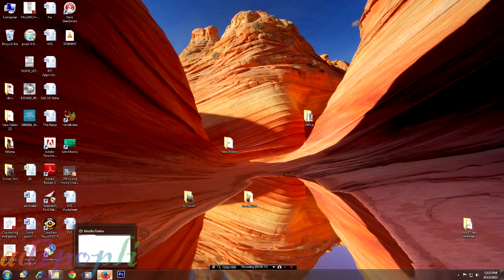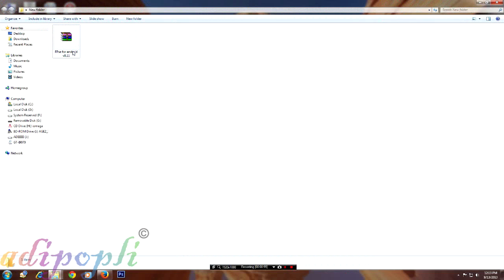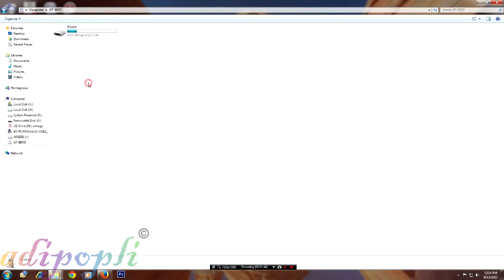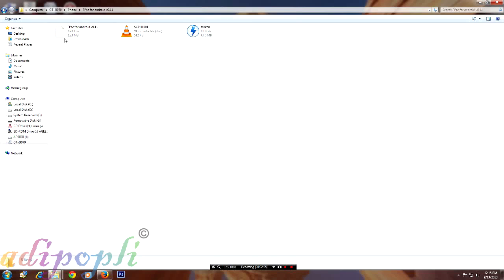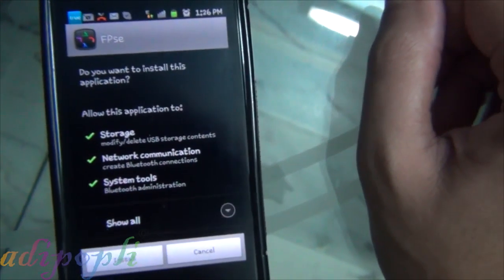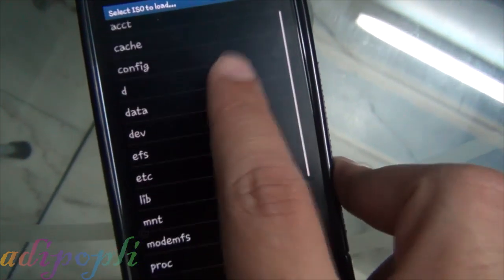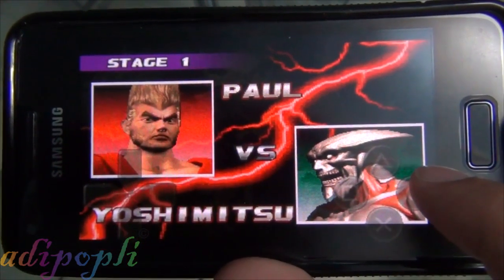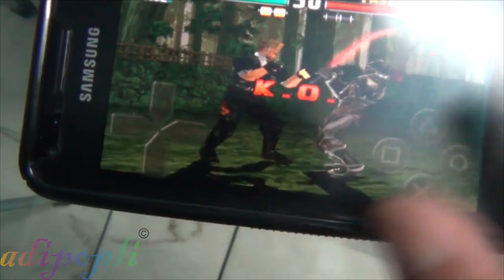FPSE Play Playstation games on your android mobile for free - Tekken 3 included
How to play playstation games on android devices
How to download FPSE software for on your android mobile for free and very easily ..
Takken 3 game included with the software
Now you can play playstation games on your android mobile

(The above website is good.. If you have a porn blocker or other website blocker it may block the above website load for no real reason)

FPse for Android is the fastest and most compatible PSone emulator for handheld devices.(also known as PSX or Playstation 1)